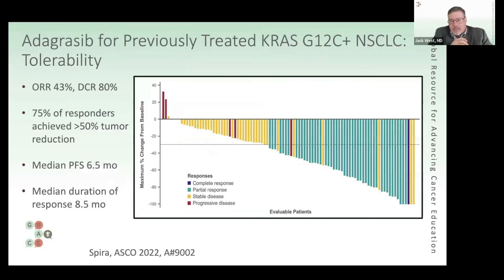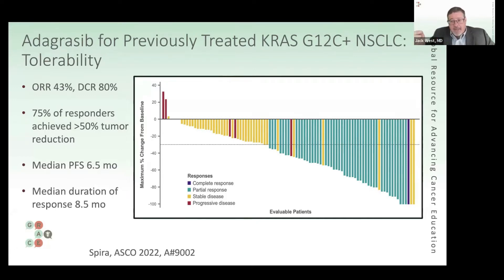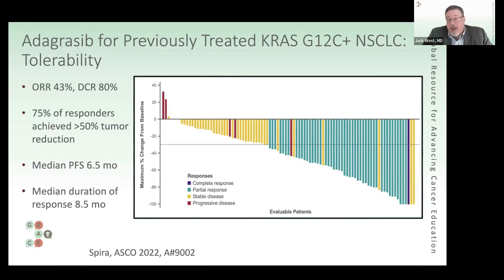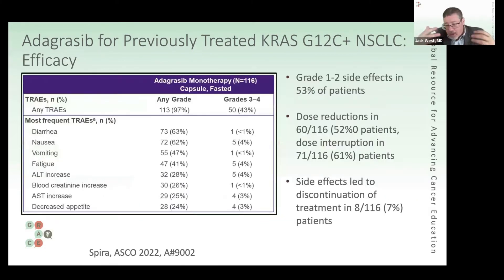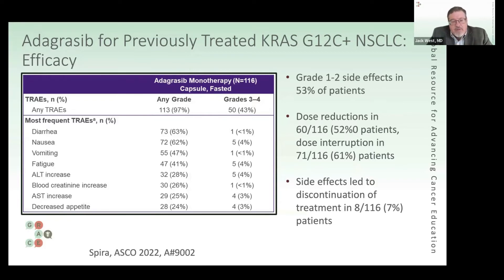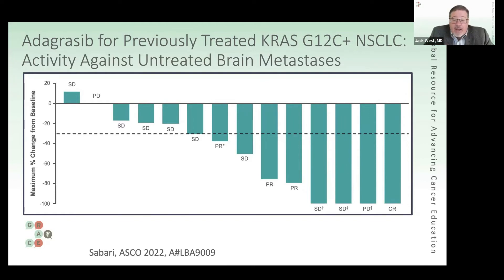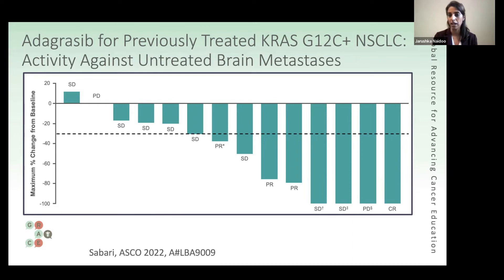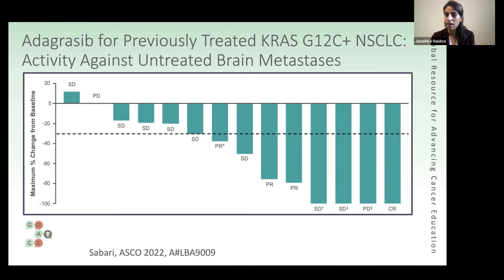Adagrasib for Previously Treated KRAS G12C+ NSCLC - ASCO Lung Review 2022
For this year's post-ASCO Lung Cancer roundtable review, Drs. H.Jack West, Oncologist with City of Hope Comprehensive Cancer Center and Founder and President of GRACE, Jarushka Naidoo, Medical Oncologist and Assistant Professor with Sidney Kimmel Cancer Center at Johns Hopkins, and Gilberto Lopes, Chief Medical Oncologist with Sylvester Comprehensive Cancer Center, discuss the newest updates in lung cancer, presented at ASCO 2022.

In this video Drs. West, Naidoo, and Lopes discuss a study showing positive results for Adagrasib in previously treated disease.